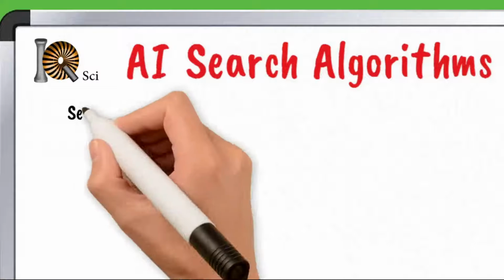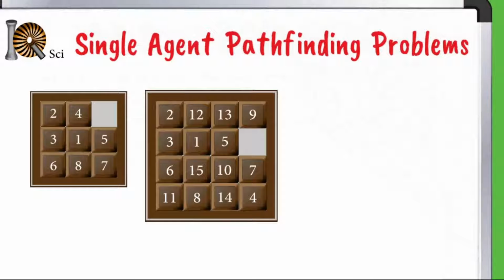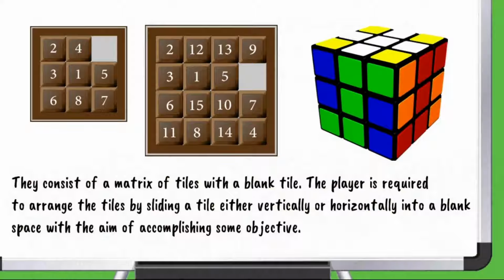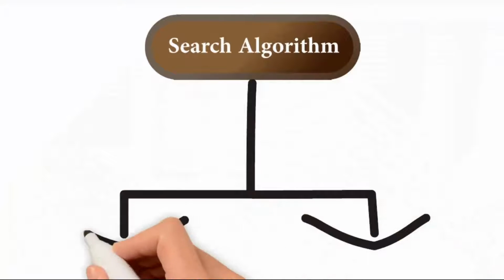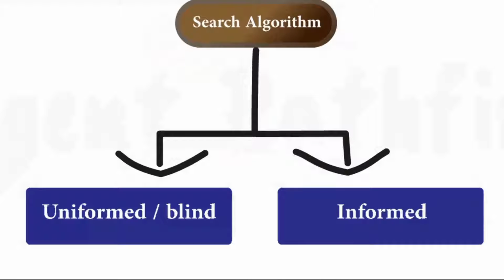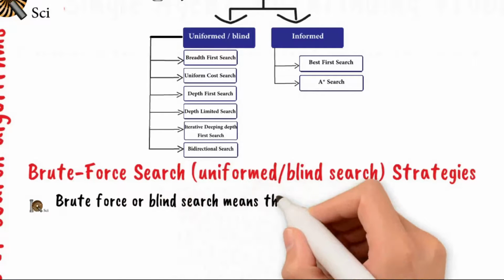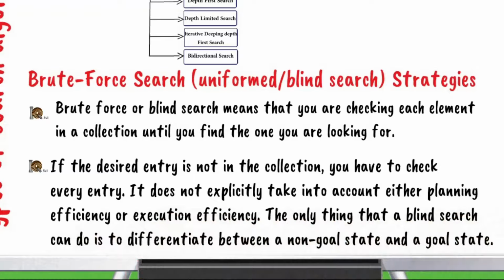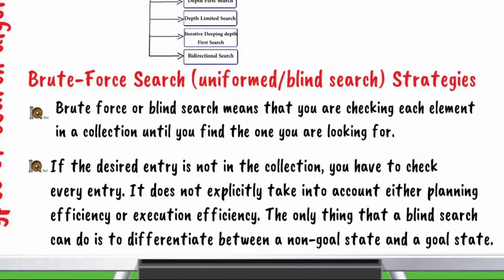Artificial Intelligence - Search Algorithms - part 4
If you are an engineer, a high school student or whoever that is interested in Artificial Intelligence, special science and whatever which storms your brain, this channel would satisfy your needs; and will be updated with tutorials and engineering learnings and documentary scientific topics.